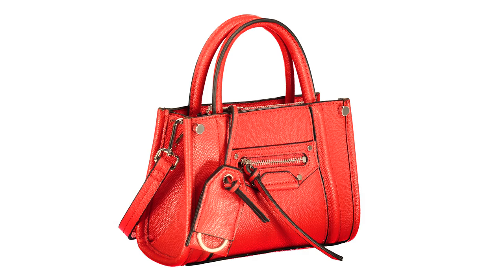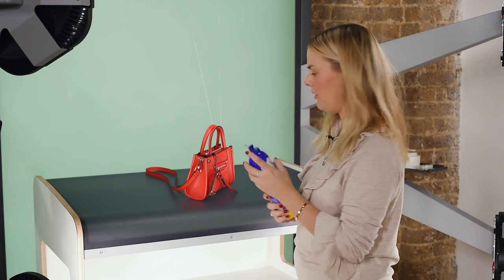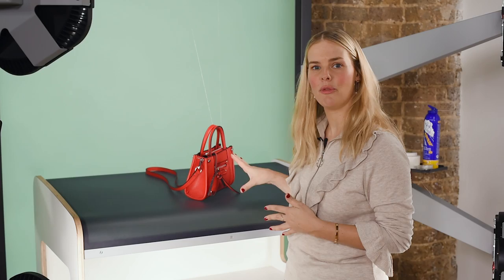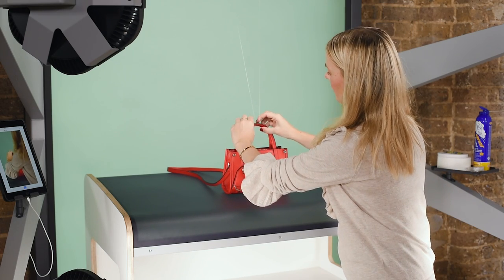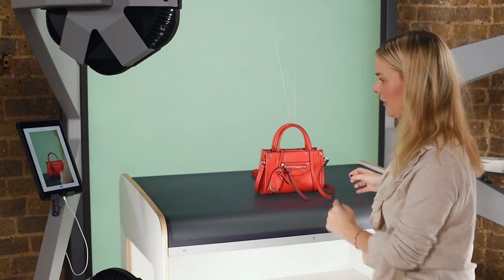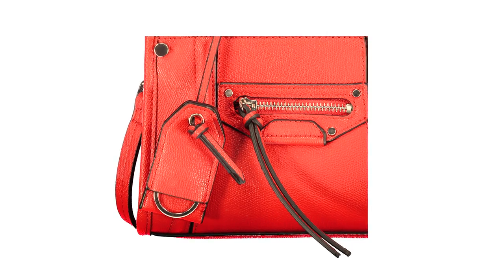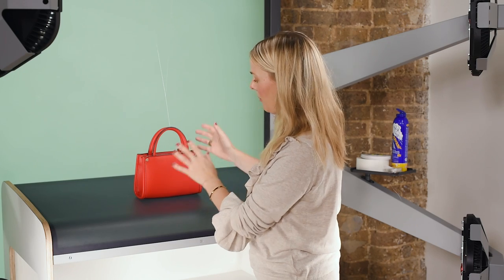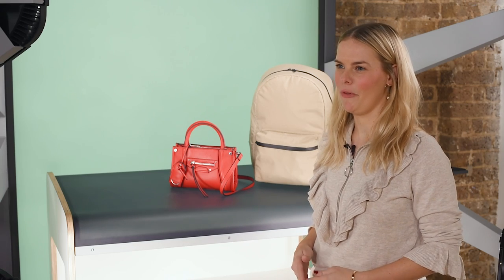How To Photograph A Handbag And Backpack On Tabletop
In this tutorial, we will show you how to style and shoot a handbag from a variety of angles. Leather handbags can pose a few tricky challenges to photograph for your online store. So in this product photography tutorial, we will be showing you some tips and tricks on how to style a handbag - and give you an overview of the different shots you'll be needing.

In the video, Pernilla works with our StyleShoots Vertical. The perfect all-in-one solution for your e-commerce photography.

PLEASE NOTE: The Podium is not being sold anymore. Discover Eclipse for shoes and accessories instead.

Credits
Host: Pernilla Löfberg
Advisor: Matt Brasier
Videographer: Alex Buhl
Script Editor: Stephen Warr
Art Direction & Animation: Emmanouil Ioannidis
Photo equipment: StyleShoots